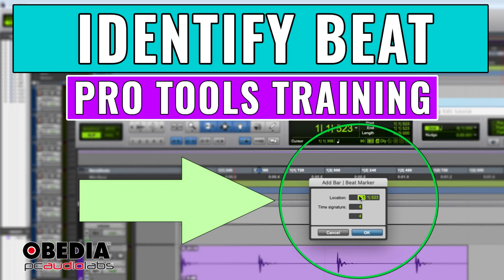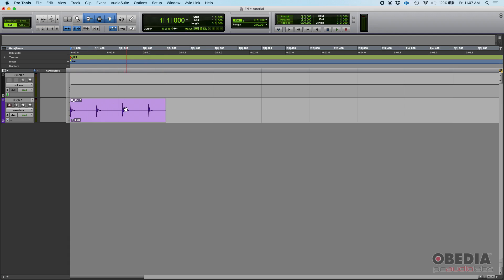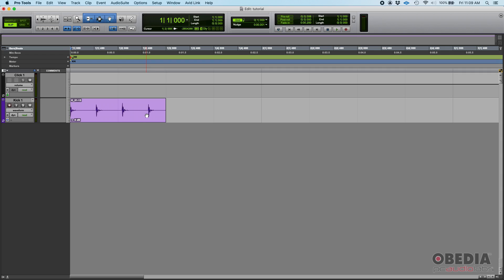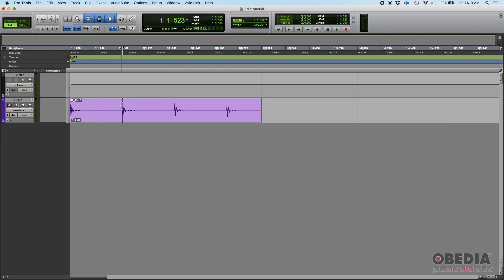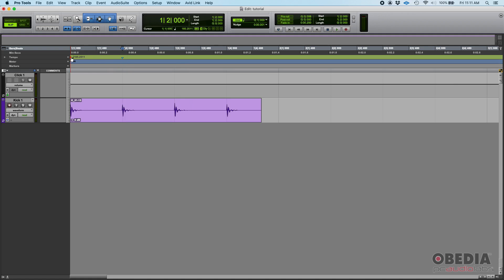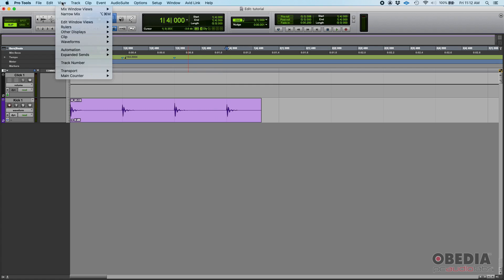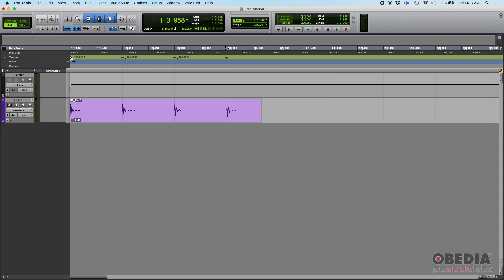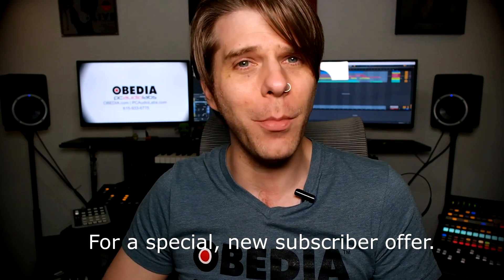Identify Beat in Pro Tools -- OBEDIA.com Pro Tools Training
In this video, OBEDIA shows you how to Identify Beat in Pro Tools.